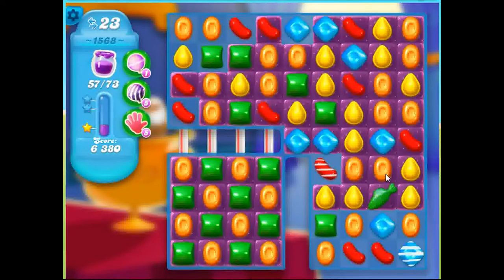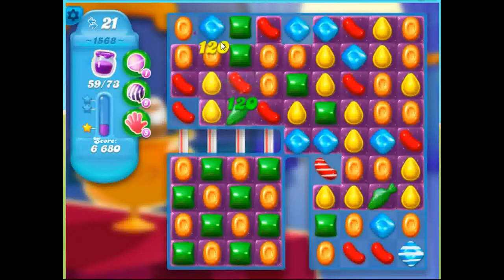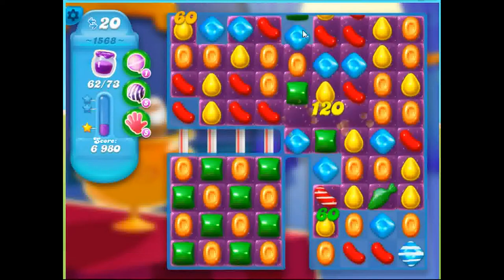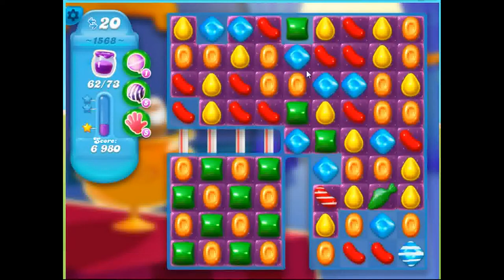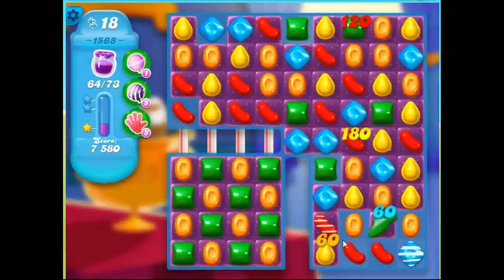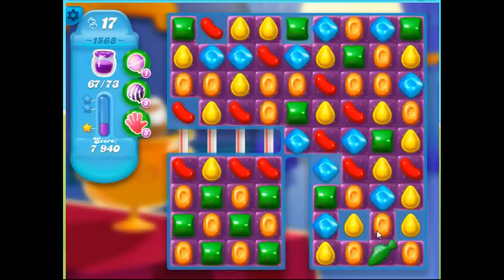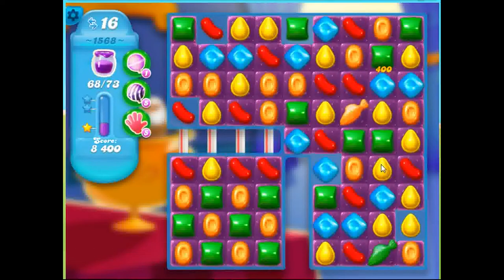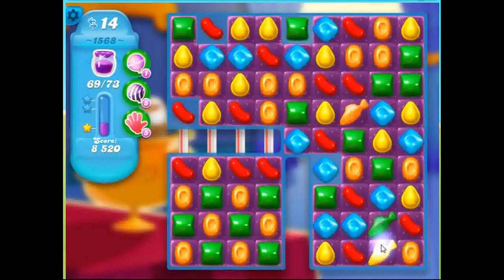Candy Crush Soda Saga Level 1568 no boosters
here u can see how to solve  levels from most popular games
from facebook like candy crush saga, buggle, farm heroes saga, pet rescue saga, pengle , pepper panic saga ,...